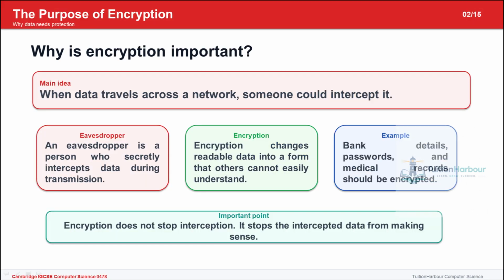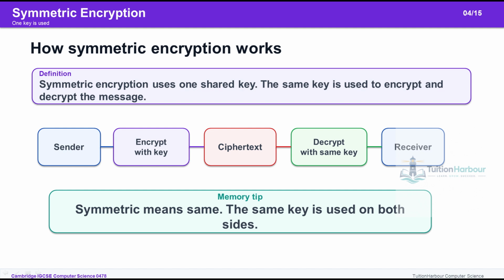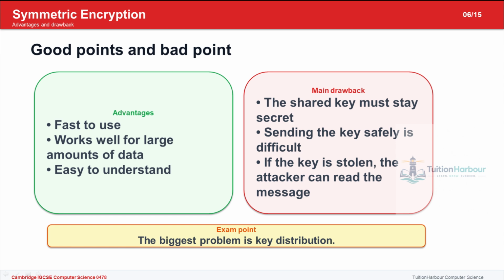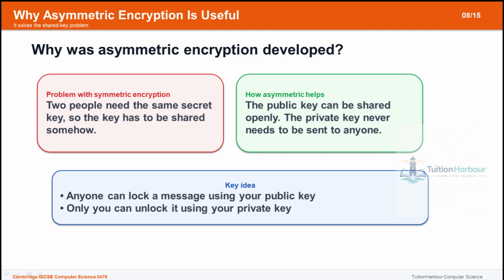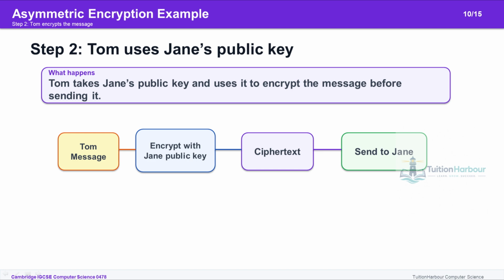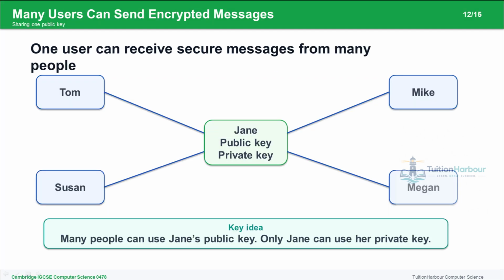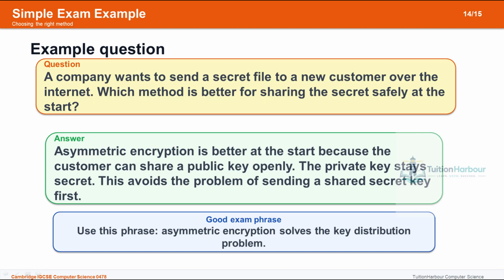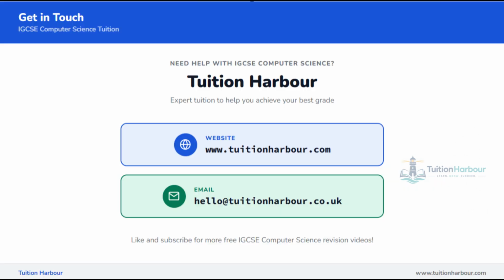Symmetric and Asymmetric Encryption | Cambridge IGCSE Computer Science 0478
Learn symmetric and asymmetric encryption for Cambridge IGCSE Computer Science 0478.

In this lesson, you will learn:

• Why encryption is needed
• What an eavesdropper is
• What plaintext means
• What ciphertext means
• How encryption changes readable data into unreadable data
• How decryption changes ciphertext back into plaintext
• How symmetric encryption works
• Why symmetric encryption uses one shared key
• The main problem with symmetric encryption
• How asymmetric encryption works
• What public keys and private keys are
• How public key encryption works using a simple Jane and Tom example
• Why asymmetric encryption solves the key-sharing problem
• The difference between symmetric and asymmetric encryption

This lesson supports Cambridge IGCSE Computer Science 0478, Paper 1, Data Security.